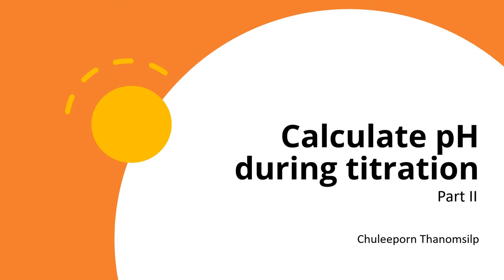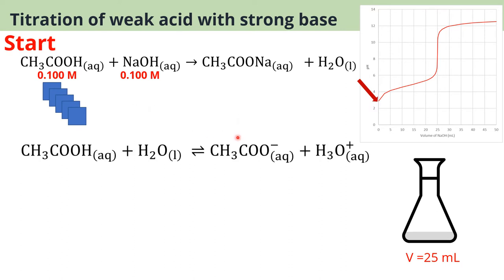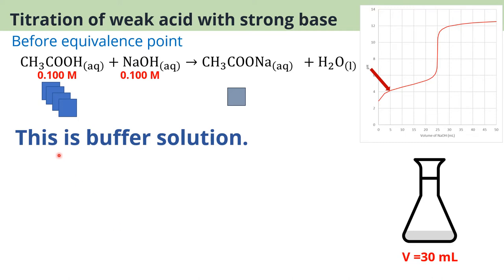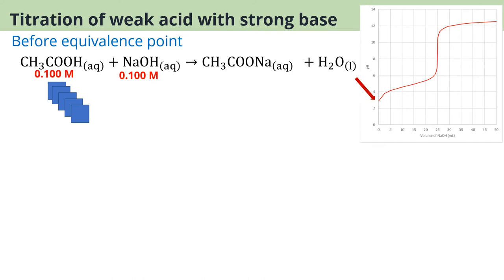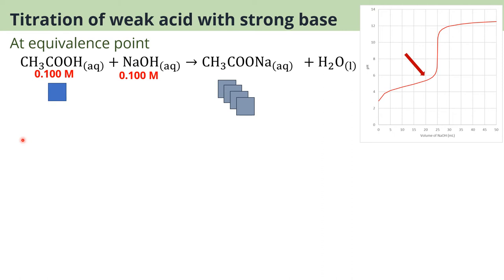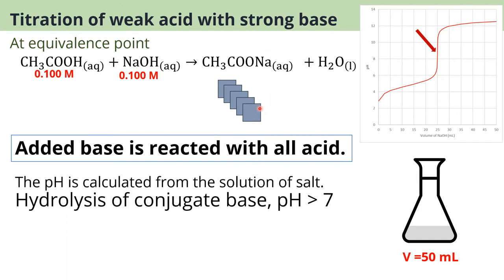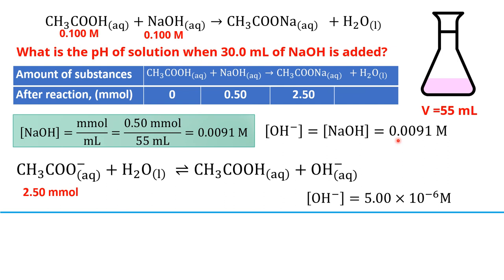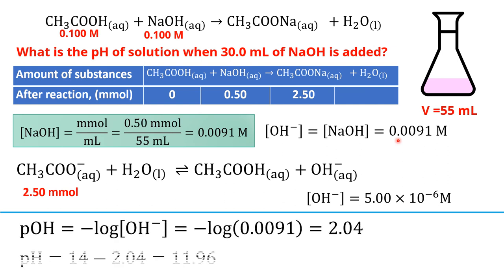Calculate pH during titration part 2